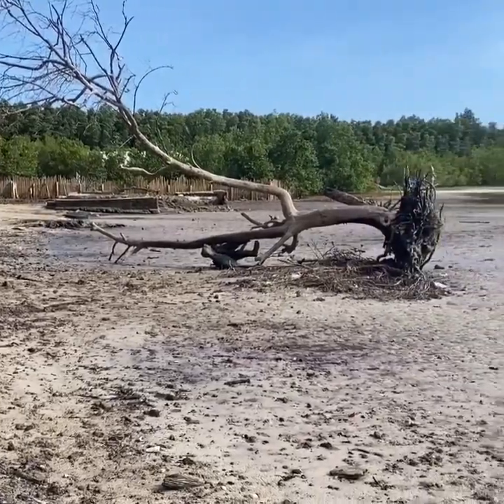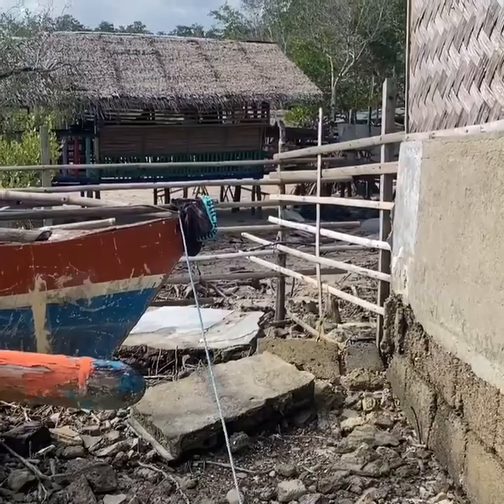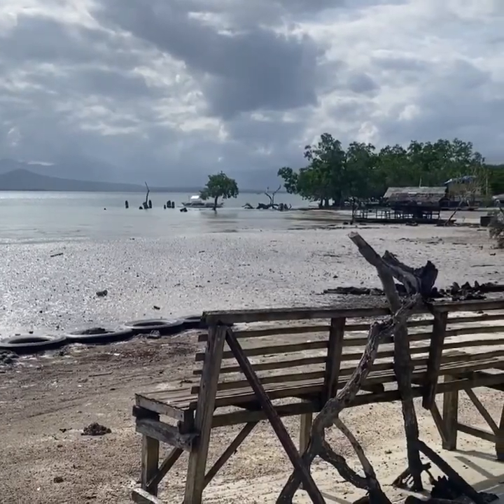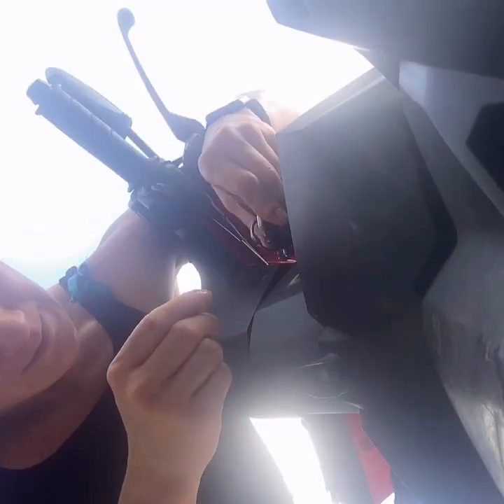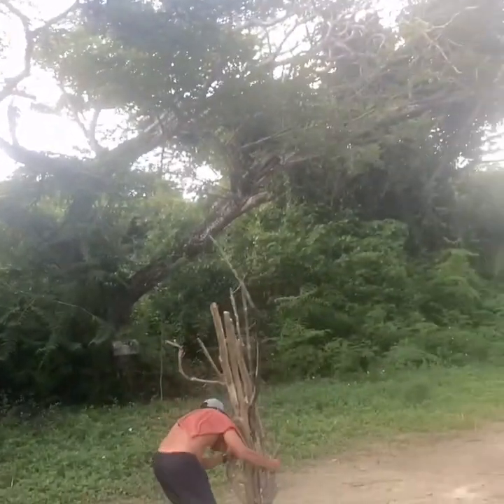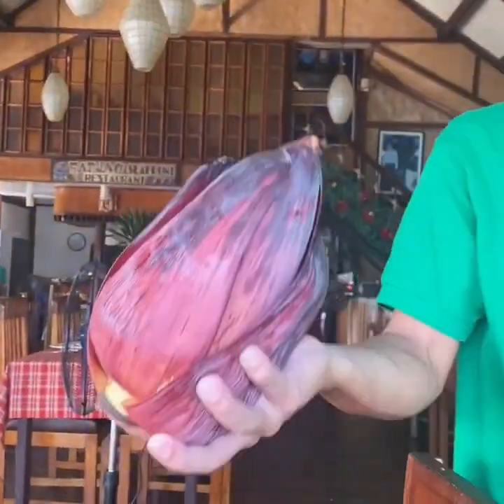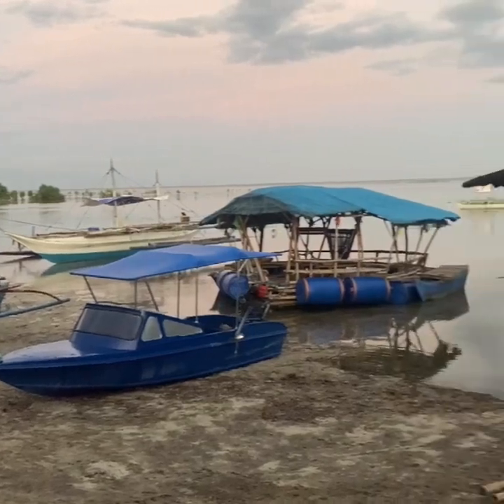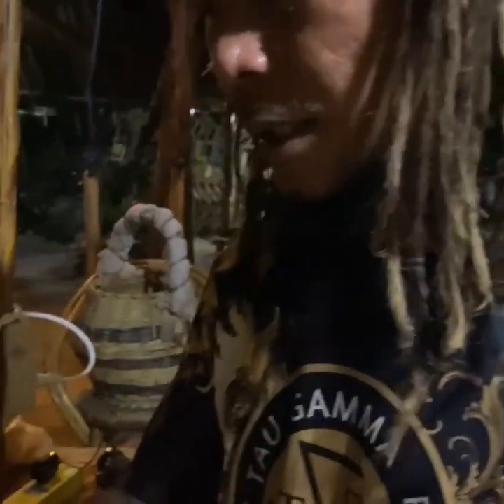Sabbatical day 6/56: Solitary explorations